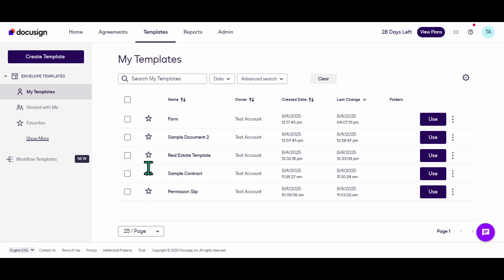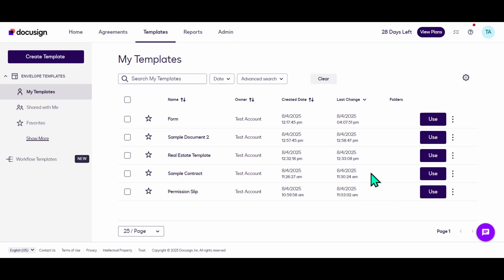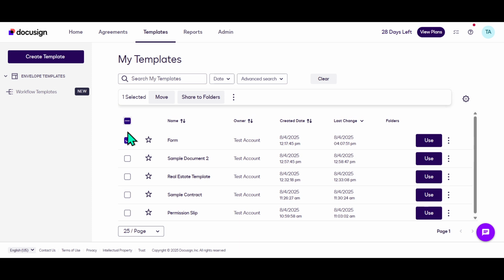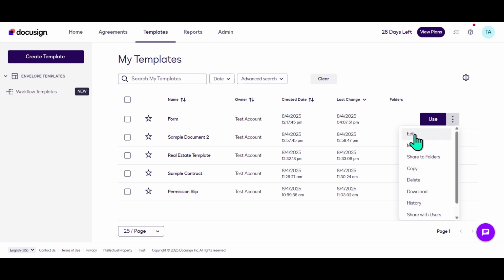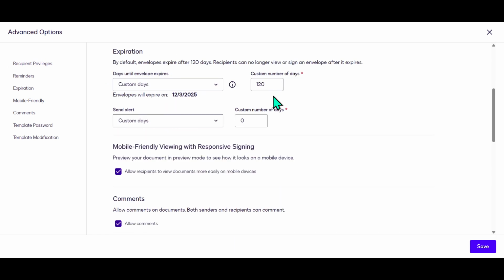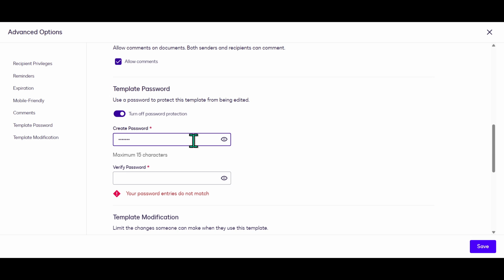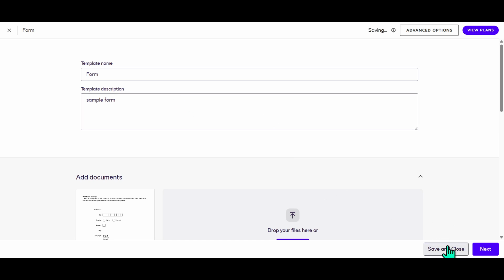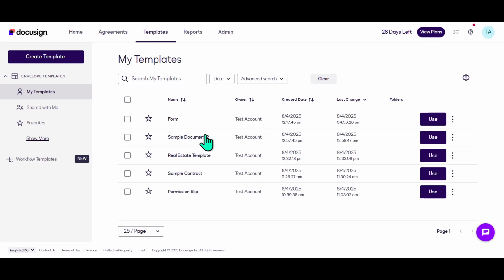How to Add a Password to DocuSign Templates (Prevent Editing & Protect Content)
In this video, I’ll show you how to protect your DocuSign templates by adding a password to prevent editing. This is a great way to lock your fields, protect legal content, and control access—ideal for contracts, NDAs, and sensitive workflows.